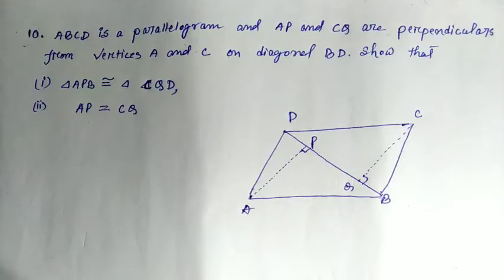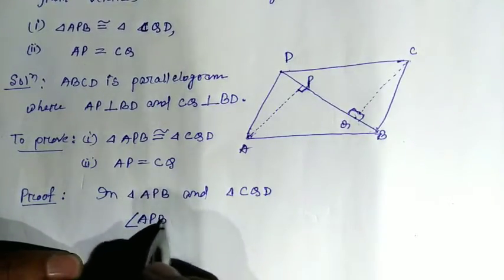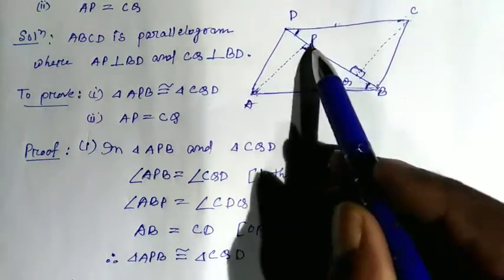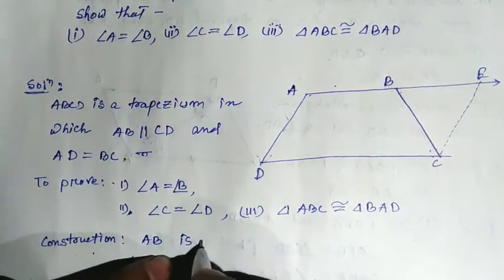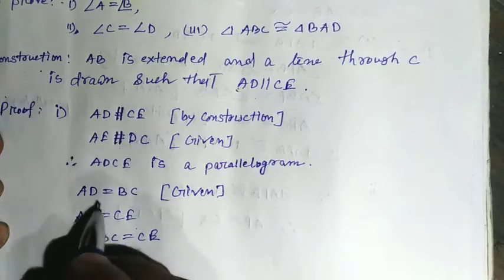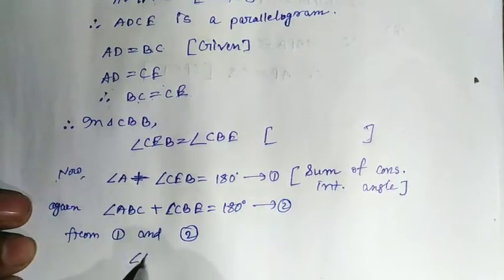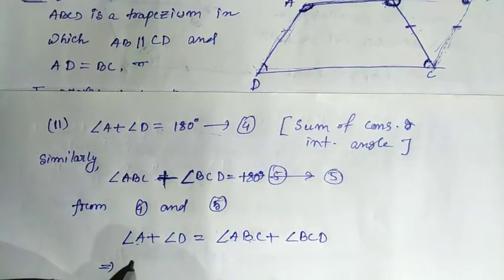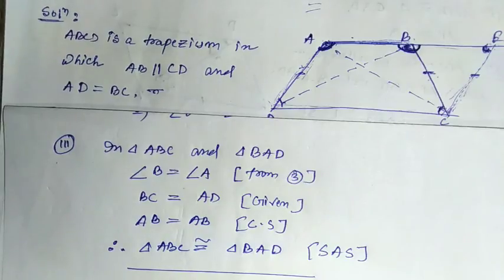Class 9|Mathematics|Chapter 8|Quadrilaterals